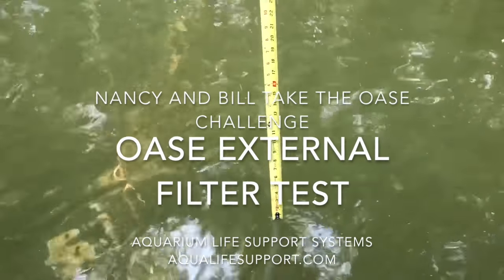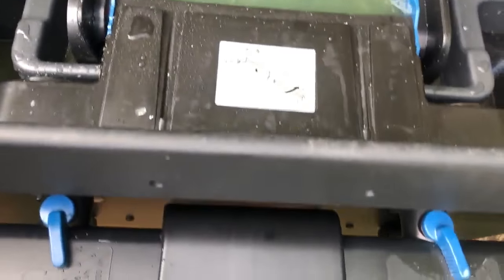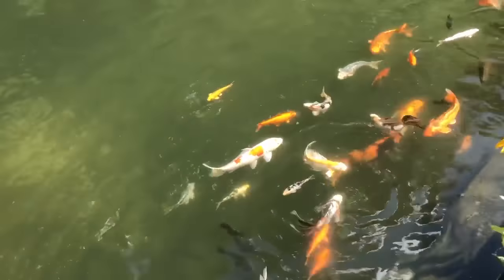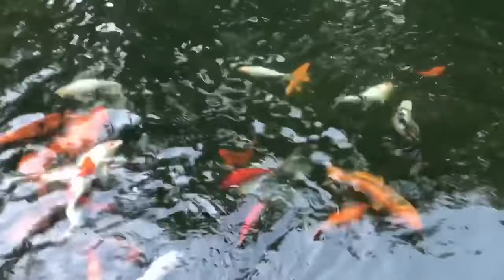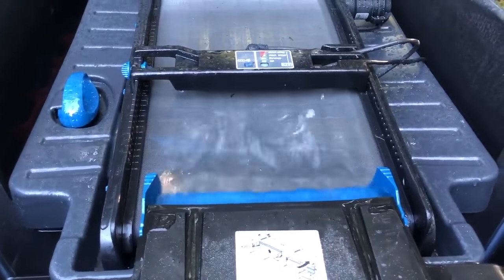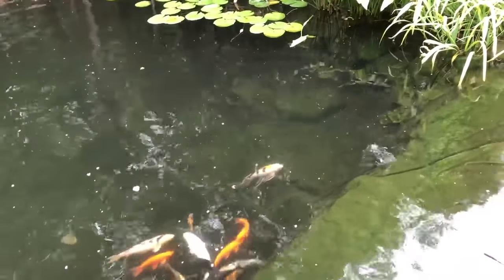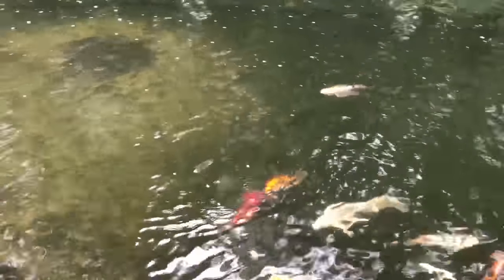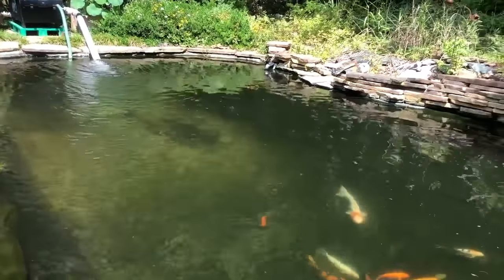Oase External Pond Filter and Pump Test Review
A test and review of the Oase external pond filters, UV, and pump on a large koi pond with a 1 year follow up.